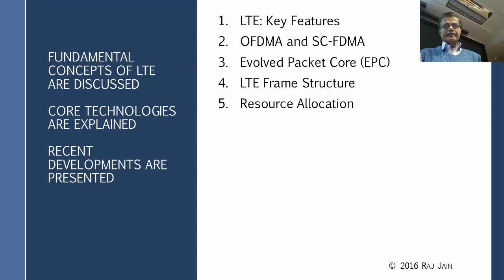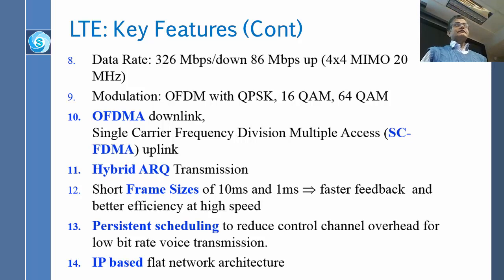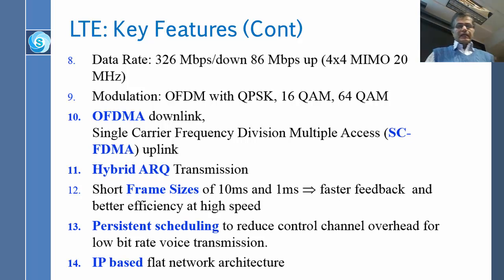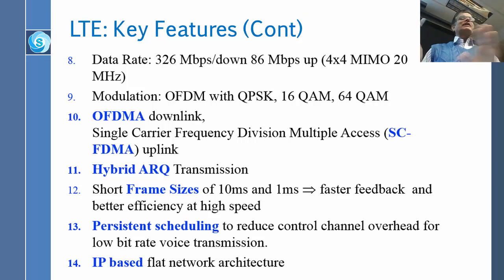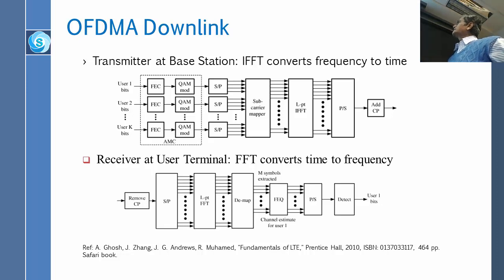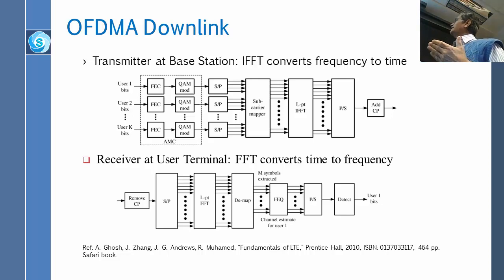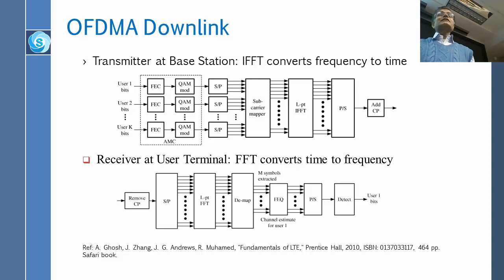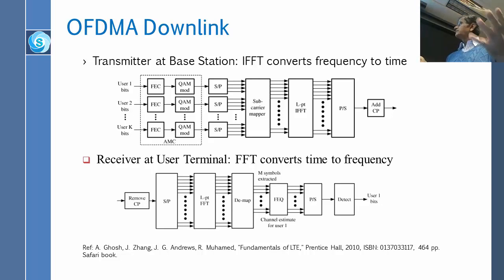Introduction to LTE: Part 2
Part 2 of Audio/Video recording of a class lecture by Prof. Raj Jain on Introduction to LTE.